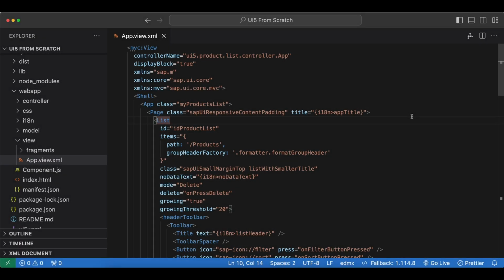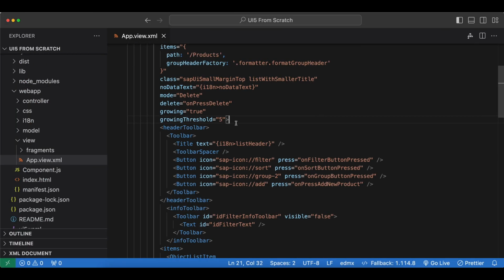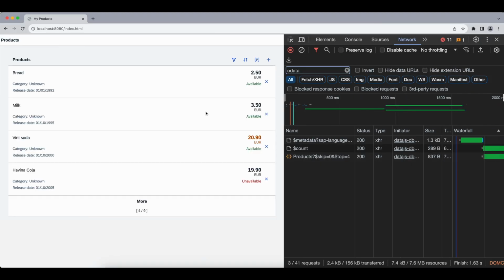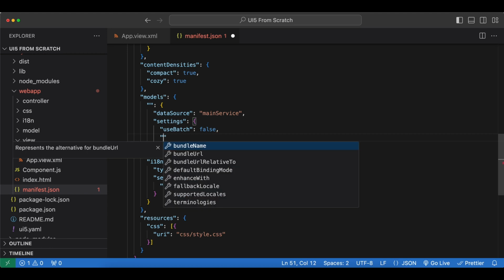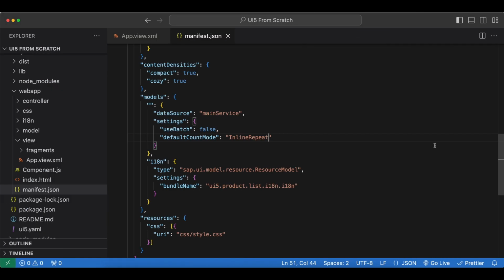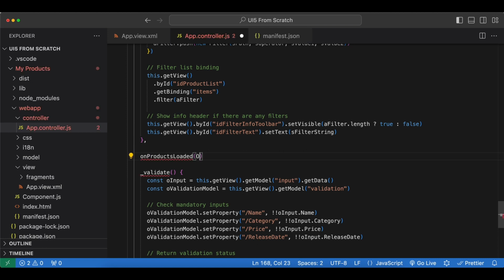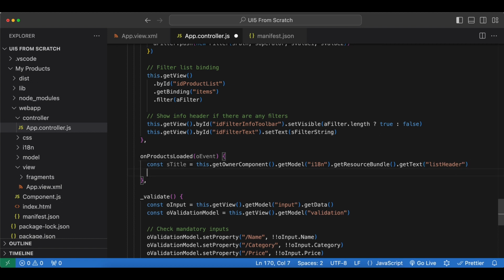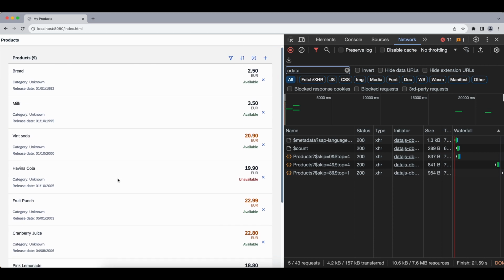6.2 Pagination and Count Mode in UI5 with OData V2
In this video, we investigate how the growing mode works for the lists, and the count mode options.

00:00 Growing requests
03:07 Count modes